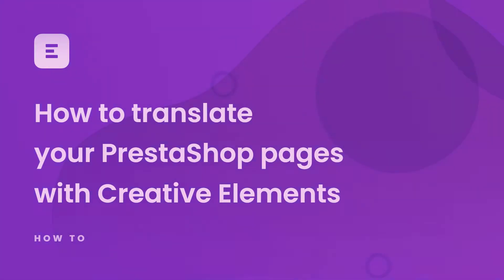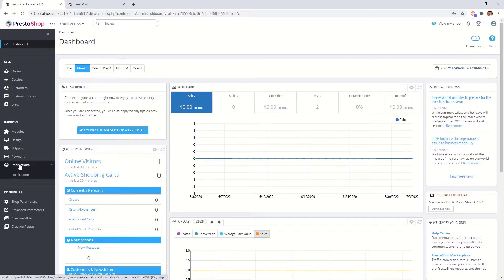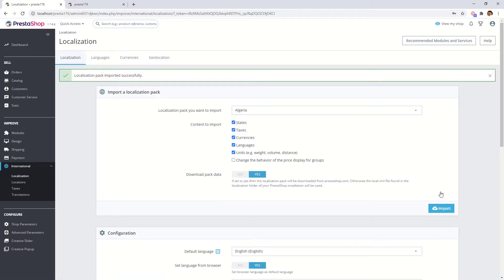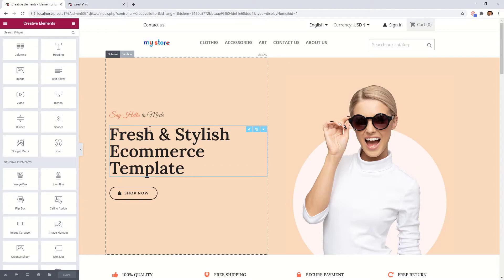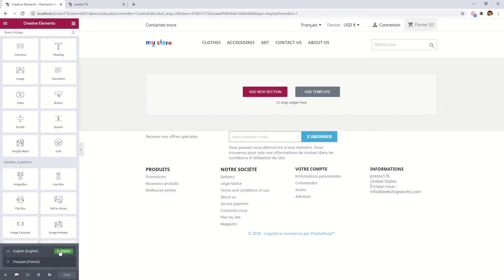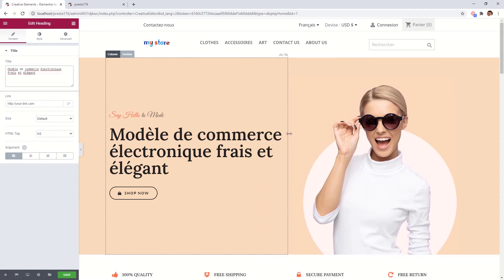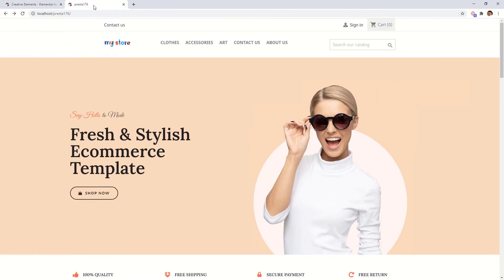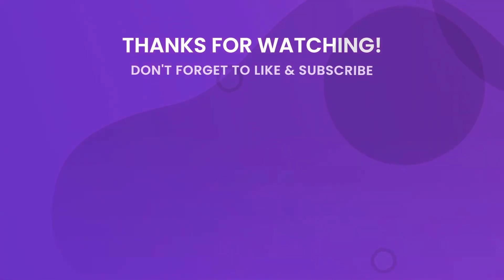How to translate your PrestaShop pages with Creative Elements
In this video you will learn how you can easily translate your site to an other language.